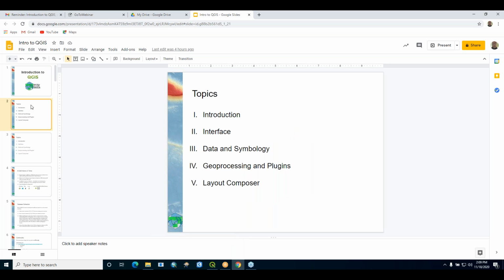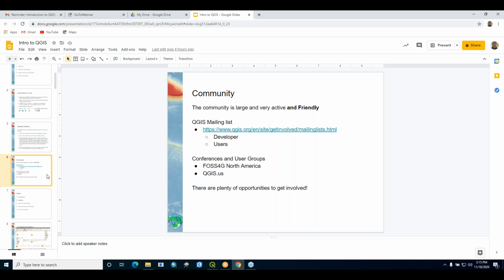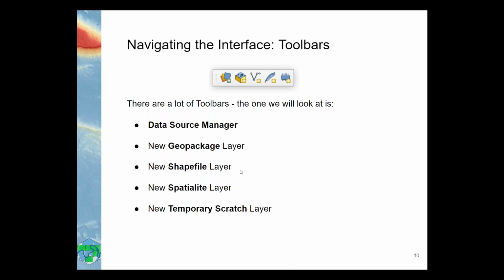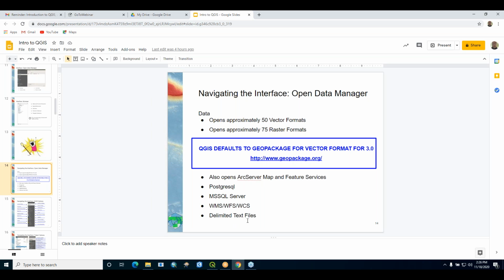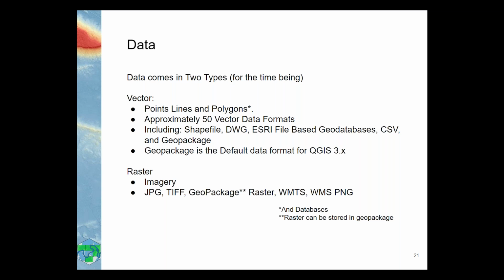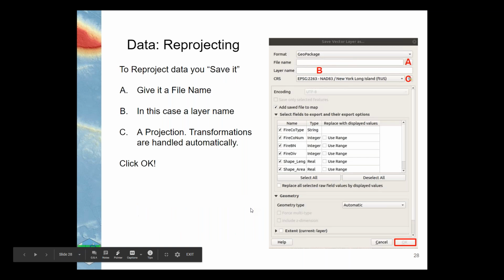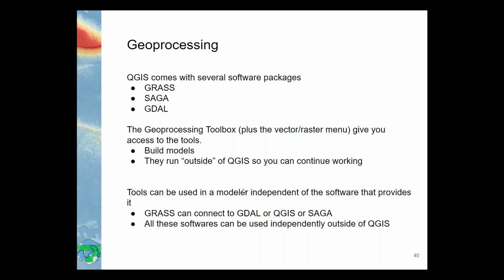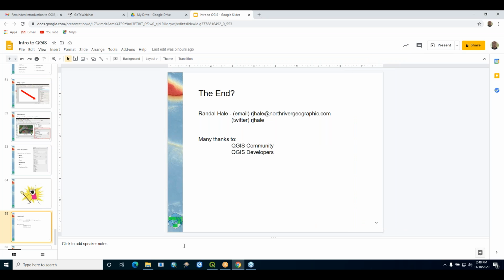Introduction to QGIS, an Open Source GIS Desktop Randal Hale